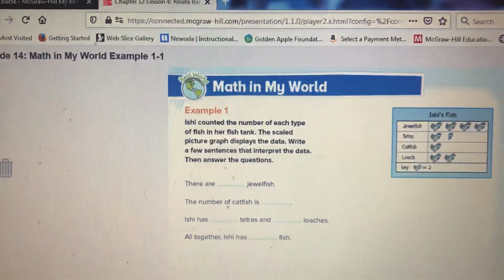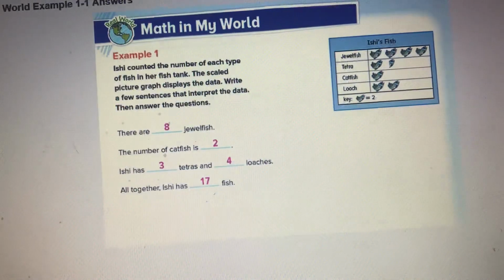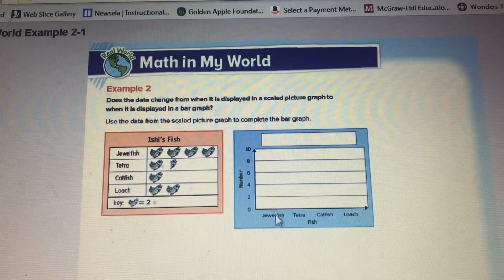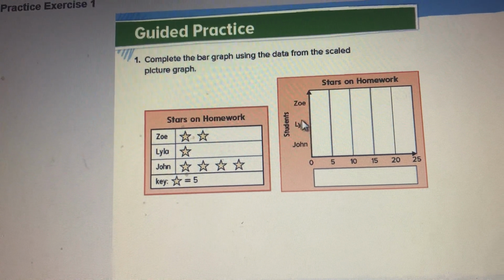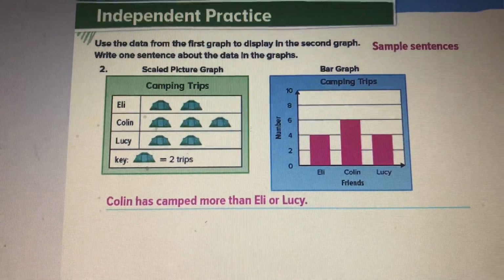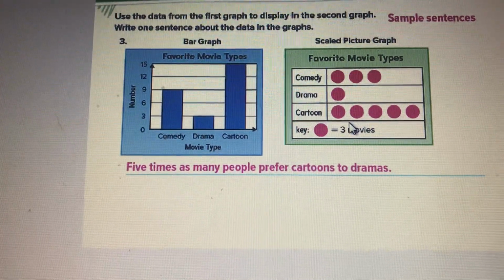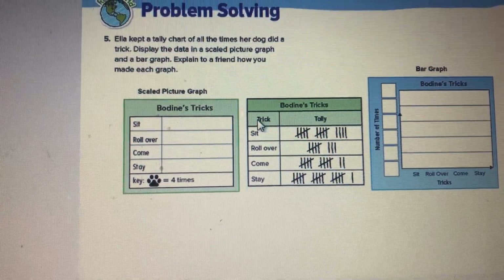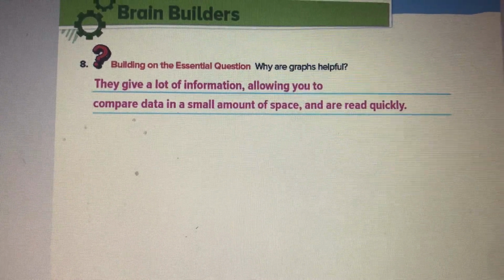Chapter 12- Lesson 4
Relate Bar Graphs to Scaled Picture Graphs